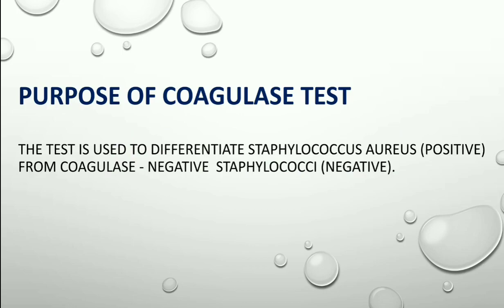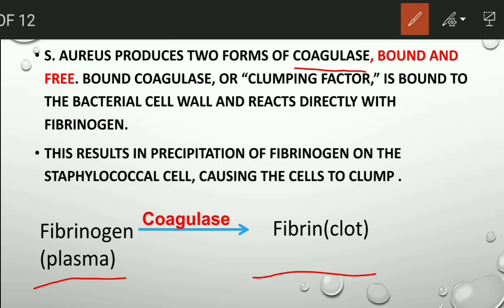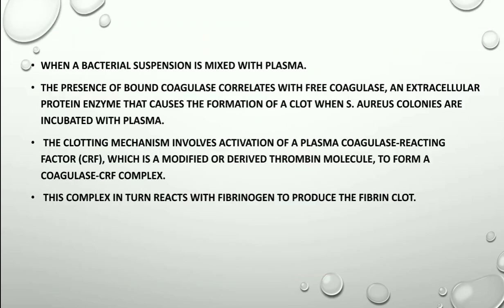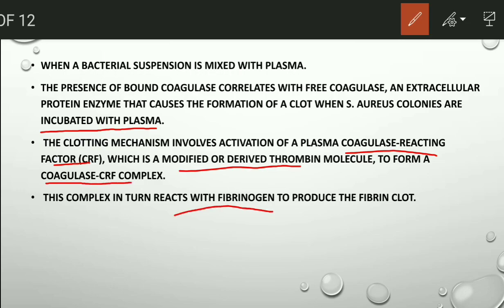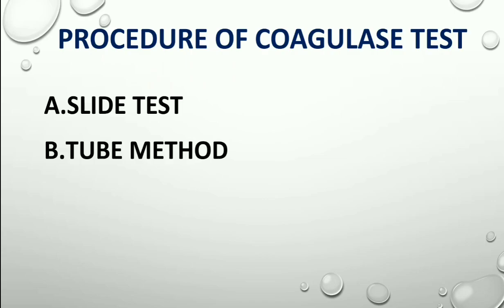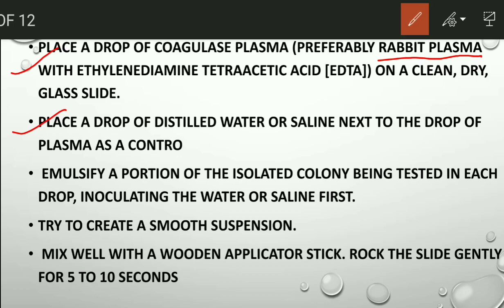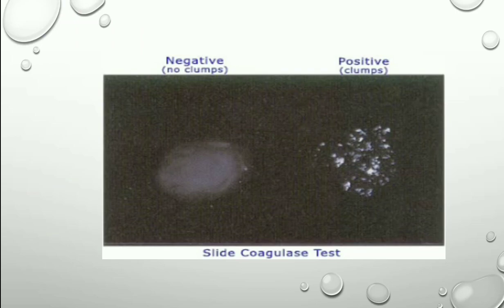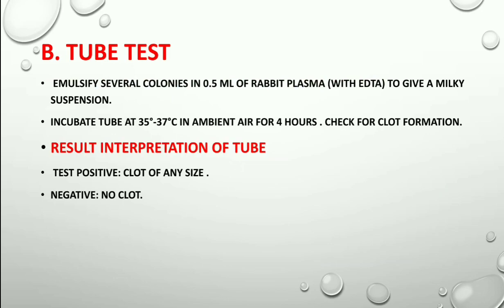7. Coagulase Test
In the video of the Coagulase test, we cover the principle of coagulase test, quality control, procedure, and result.

other biochemical test